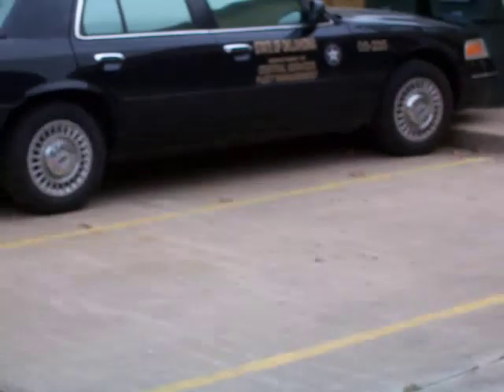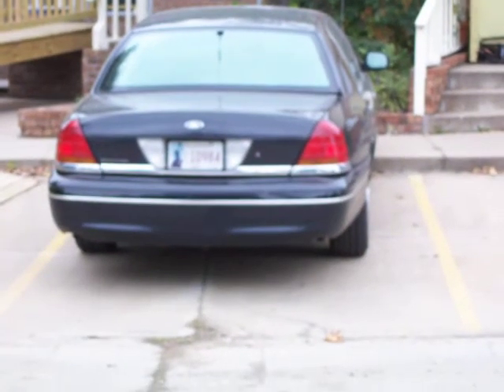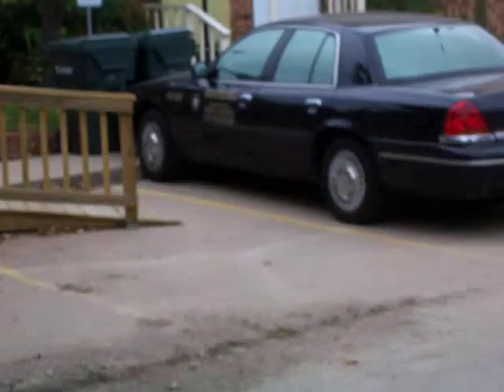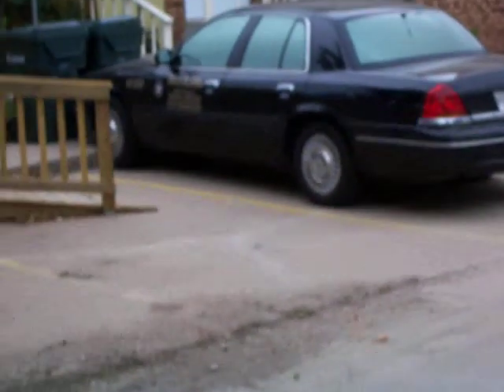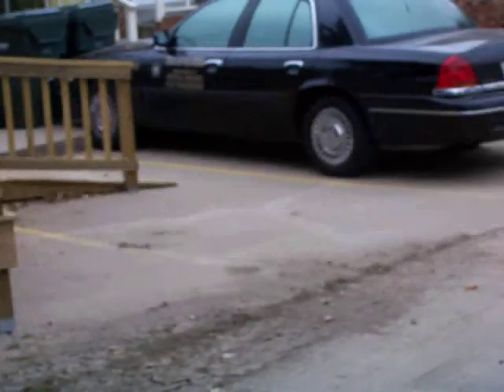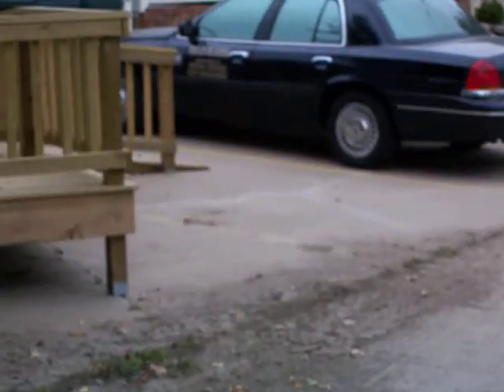Operation State Calling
This is part two of the the videos I made on the state of Oklahoma vehicle parked at the building I was pointing out that was normally a place where doctors office's or hospital supply stores have been housed. Now the sign out front states Department of Rehabilitation Services which could be a good thing or bad thing, just depends on how one looks at it, however, it could be cover for offices related to the H1N1 flu shots that the state feels they have to force on us.